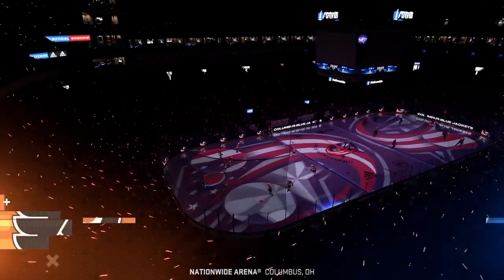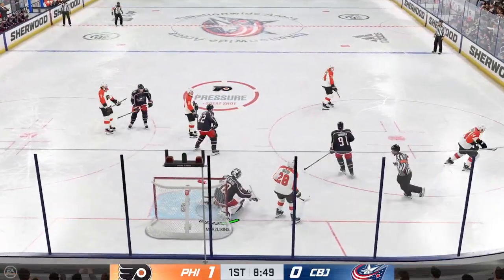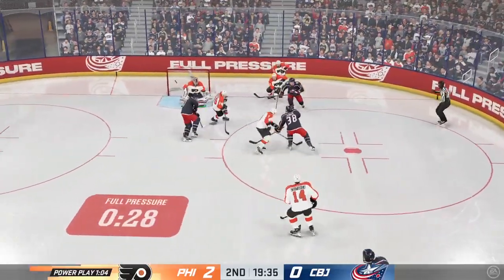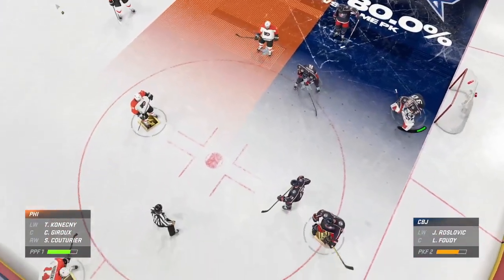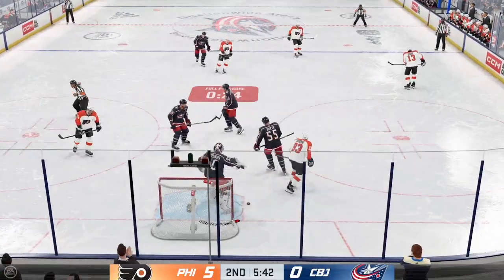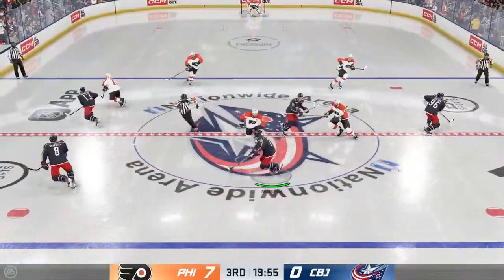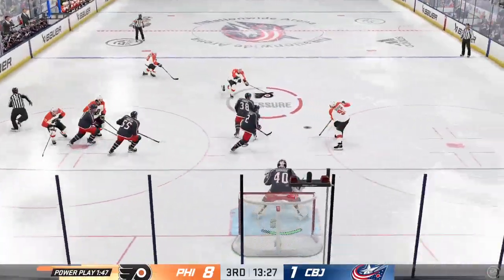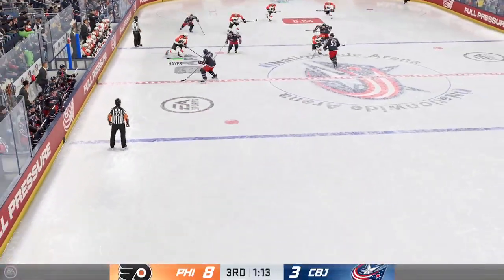Nhl 24 Philadelphia flyers franchise